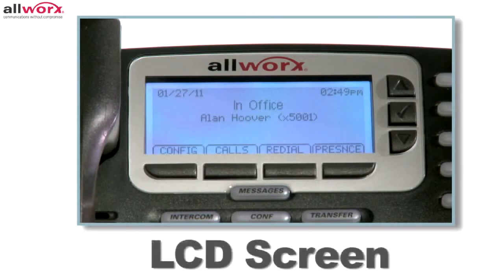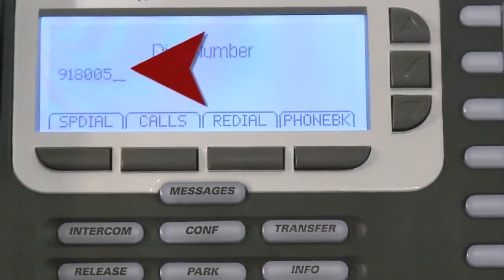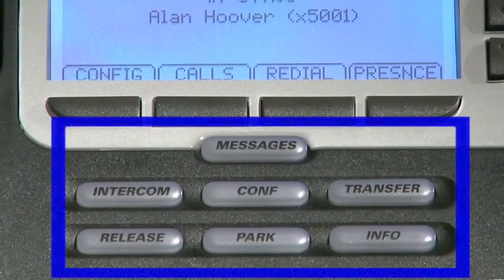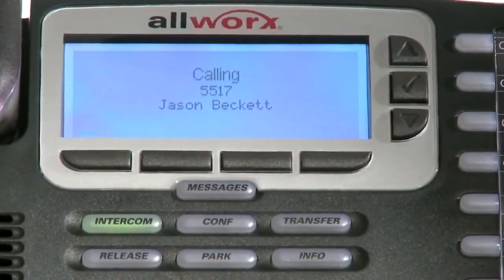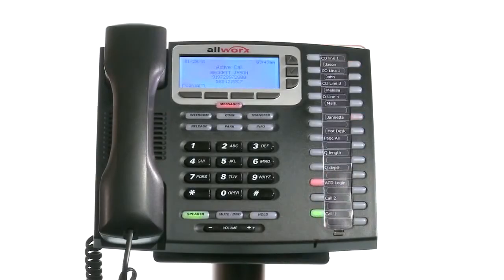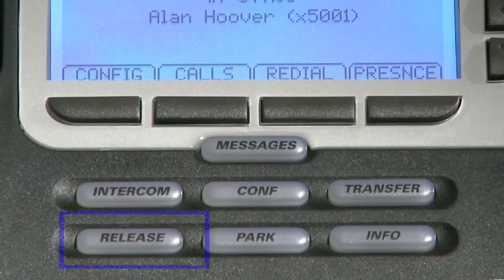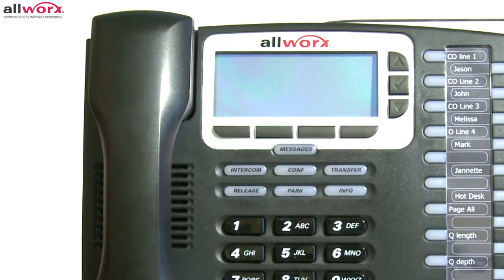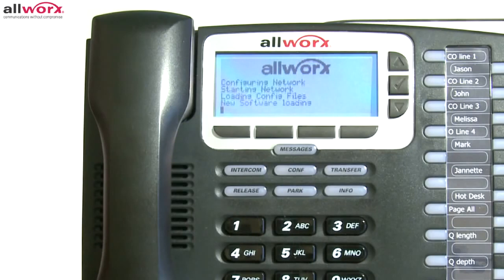Allworx Phone System User Training Part 1